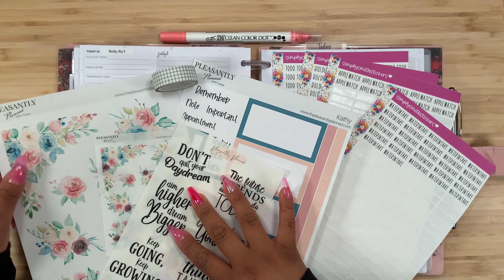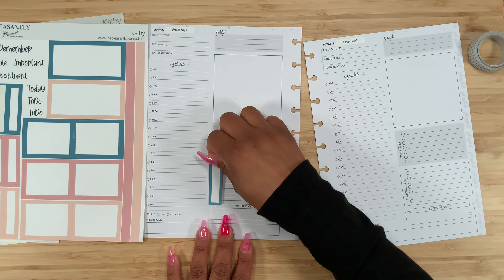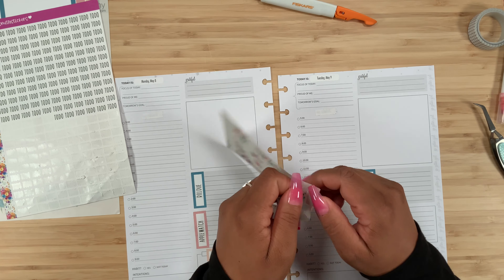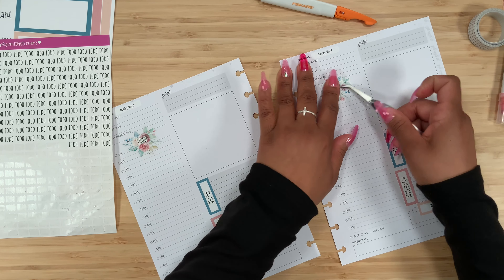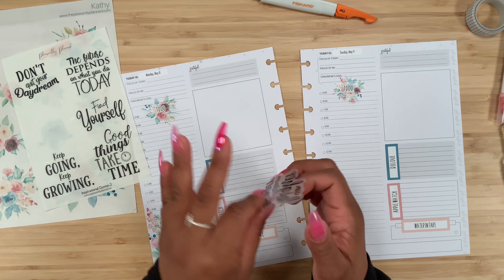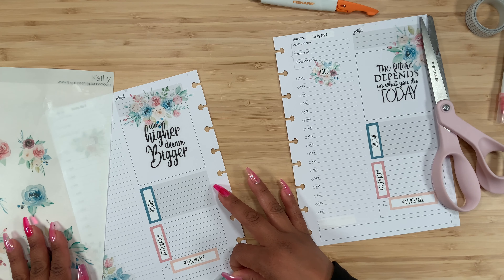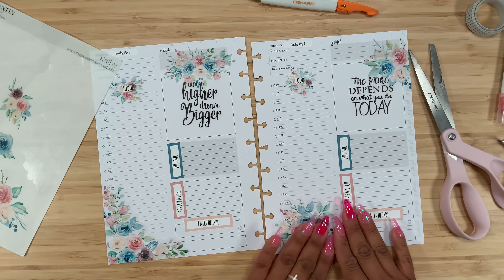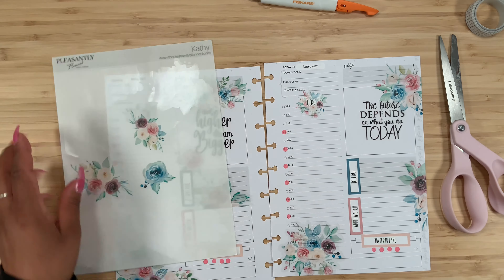PLAN WITH ME | Go Getter Girl Planner | Go Getter Girl Daily Planner | Go Getter Girl PWM | 5/8/2023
Hey Guys! Today I have a Plan With Me in my Go Getter Girl Planner! I used stickers from Pleasantly Planned and Simply Smith Stickers! Hopefully you guys enjoy this PWM! Check out the links below so you guys can save money on your orders!

| SHOPS MENTIONED |

code: STEPH15

code: STEPHANY15

Simply Smith Stickers:

code: STEPH15

code: STEPHANY15

code:STEPHANY10

code: STEPHANY15

PLAN WITH ME | Go Getter Girl Planner | Go Getter Girl Daily Planner | Go Getter Girl PWM | 5/3/2023

PLAN WITH ME | Go Getter Girl Planner | Go Getter Girl Daily Planner | Go Getter Girl PWM | 5/1/2023

PLAN WITH ME | Go Getter Girl Planner | Go Getter Girl Daily Planner | Go Getter Girl PWM |4/26/2023

PLAN WITH ME | Go Getter Girl Planner | Go Getter Girl Daily Planner | Go Getter Girl PWM |4/24/2023

PLAN WITH ME | Go Getter Girl Planner | Go Getter Girl Daily Planner | Go Getter Girl PWM |4/21/2023

PLAN WITH ME | Go Getter Girl Planner | Go Getter Girl Daily Planner | Go Getter Girl PWM |4/18/2023

PLAN WITH ME | Go Getter Girl Planner | Go Getter Girl Daily Planner | Go Getter Girl PWM |4/14/2023

PLAN WITH ME | Go Getter Girl Planner | Go Getter Girl Daily Planner | Go Getter Girl PWM |4/10/2023

PLAN WITH ME | Go Getter Girl Planner | Go Getter Girl Daily Planner | Go Getter Girl PWM | 4/7/2023

PLAN WITH ME | Go Getter Girl Planner | Go Getter Girl Daily Planner | Go Getter Girl PWM | 4/5/2023

PLAN WITH ME | Go Getter Girl Planner | Go Getter Girl Daily Planner | Go Getter Girl PWM | 4/3/2023